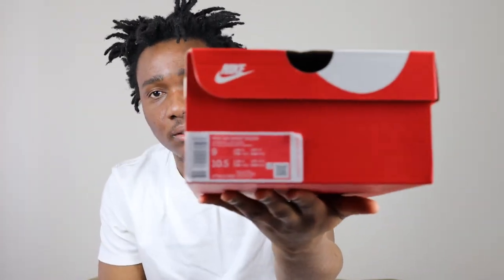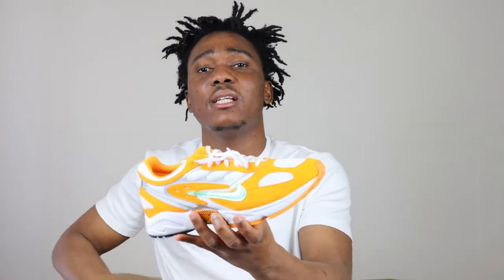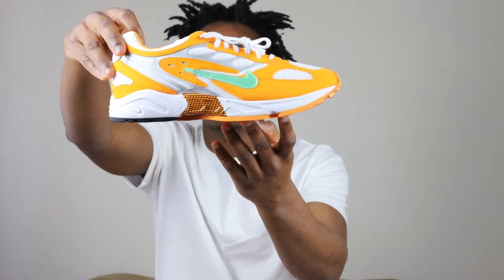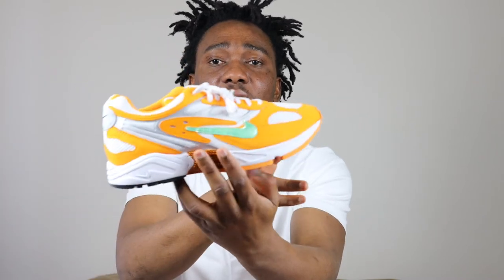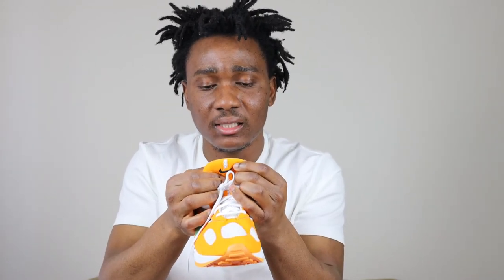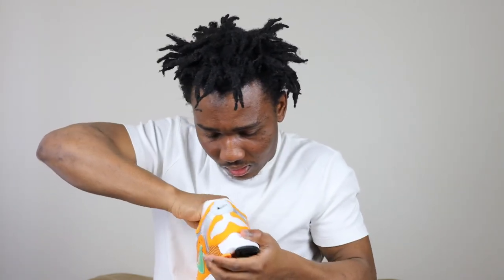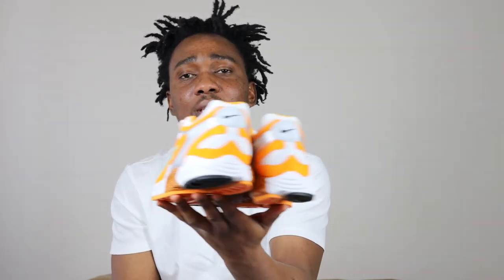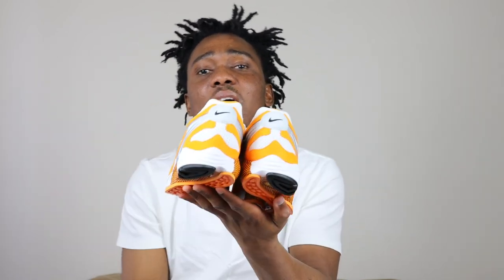NIKE AIR GHOST RACER.(ORANGE/WHITE/GRAY/GREEN)